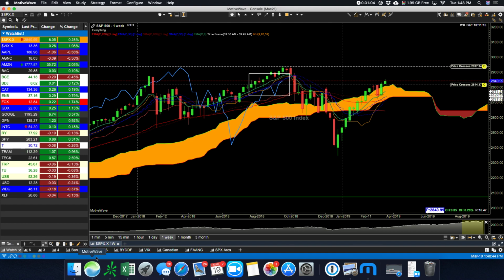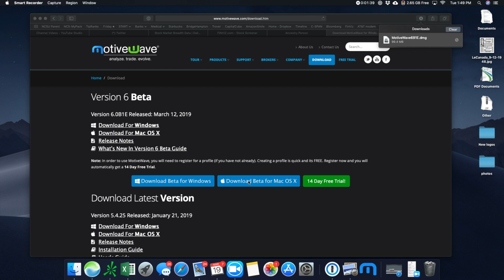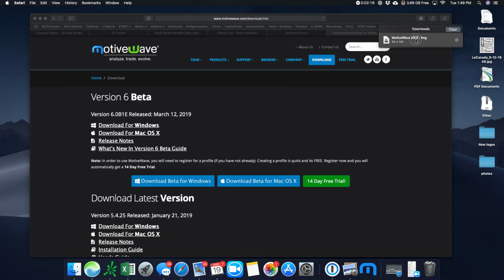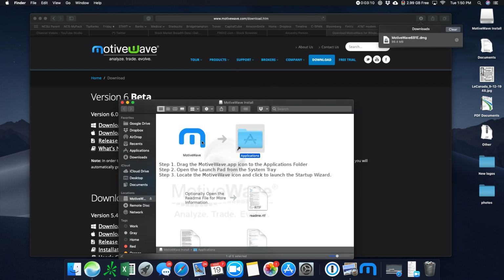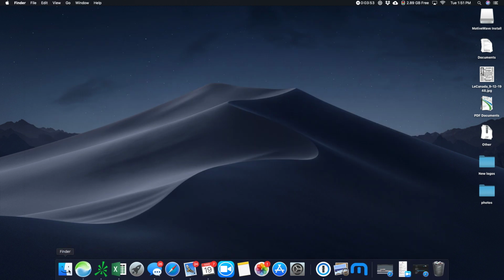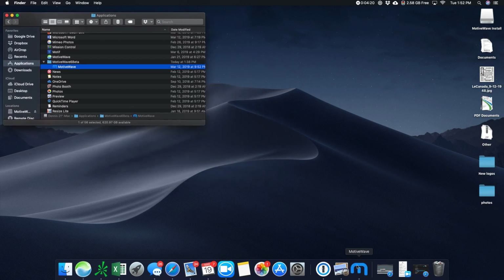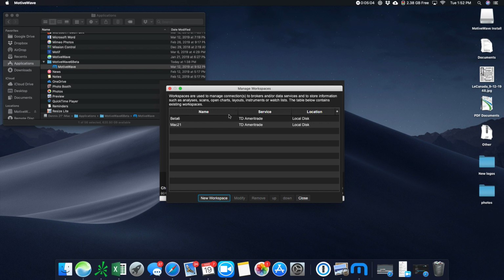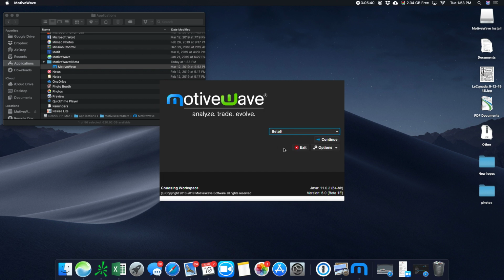How to install @MotiveWave Beta 6 and keep Version 5